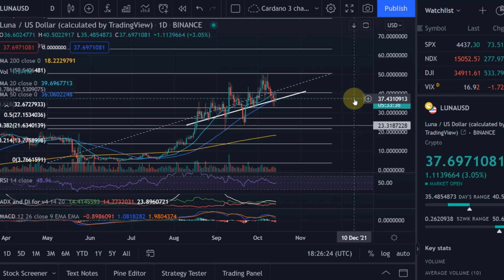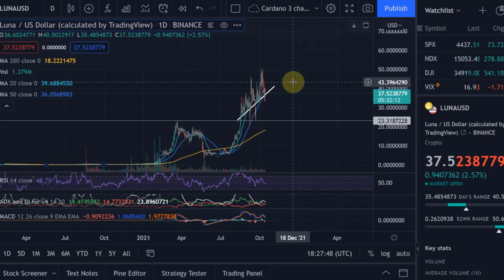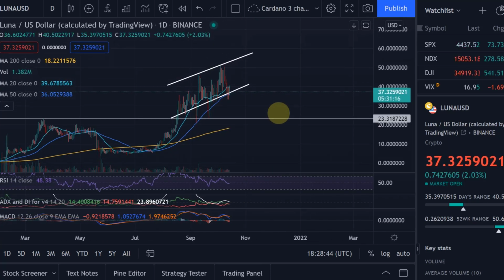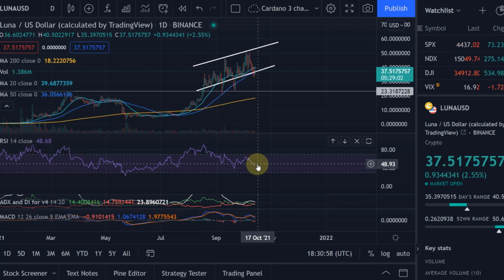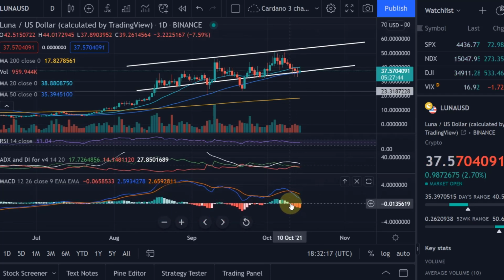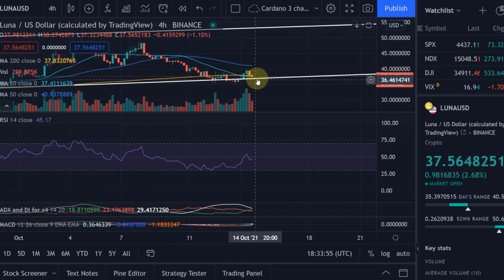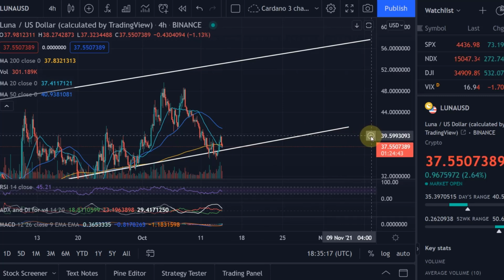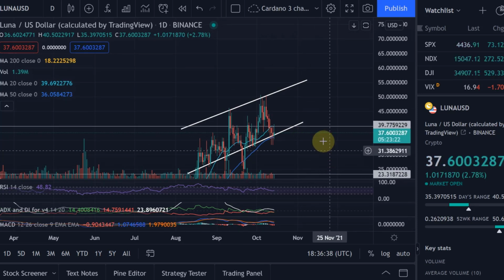Terra Luna Price News Today - Technical Analysis Update, Price Now!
Terra Luna Price News Today - Technical Analysis Update, Price Now! Bullish Pattern Forming! Cryptocurrency! In this video I talk about a technical analysis of the Luna price and I talk about some important price moves that are happening right now! Terra Luna Price Prediction!